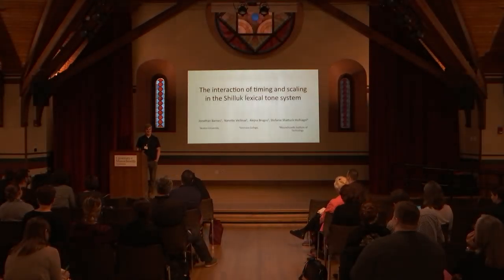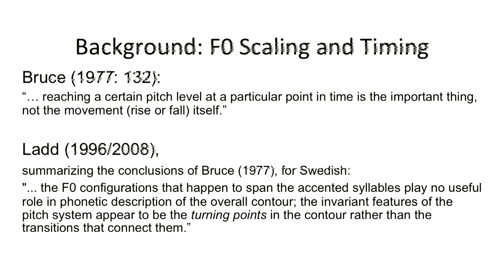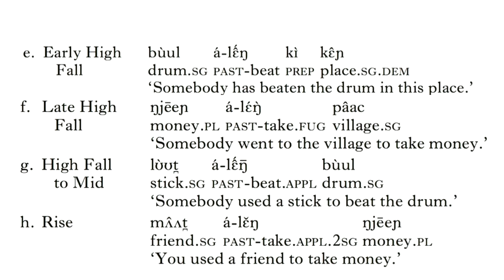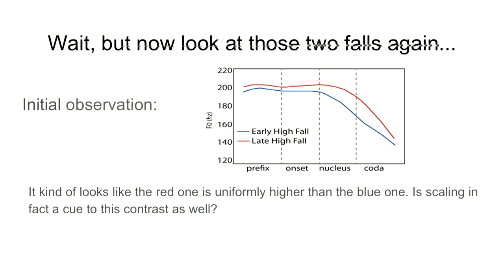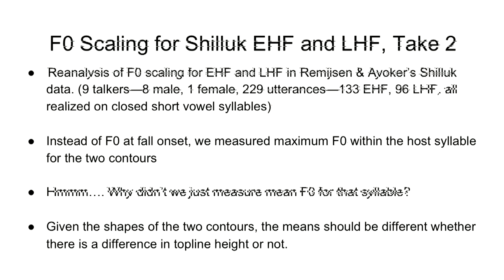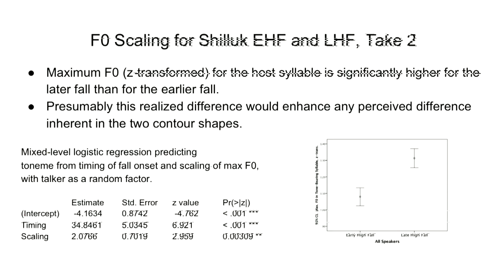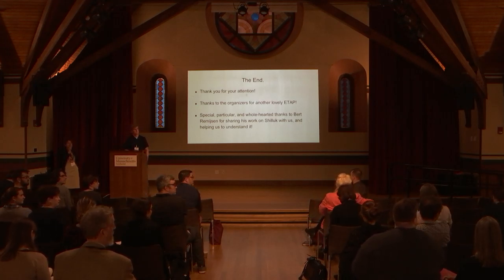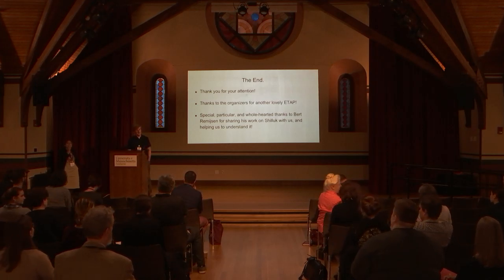ETAP4: The interaction of timing and scaling in the Shilluk lexical tone system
Jon Barnes, Nanette Veilleux, Alejna Brugos and Stefanie Shattuck-Hufnagel. Experimental and Theoretical Advances in Prosody 4 @ University of Massachusetts Amherst October 11, 2018. Slides available at